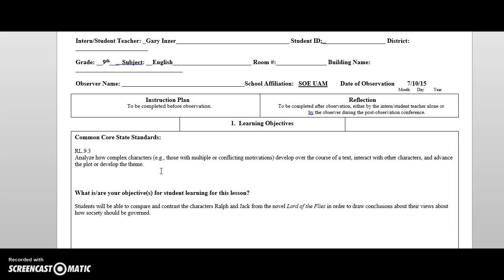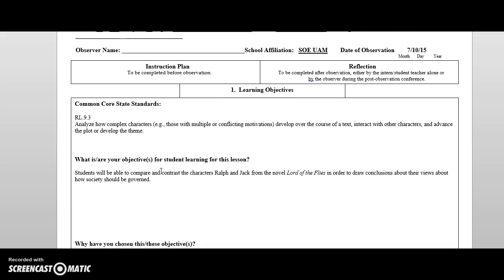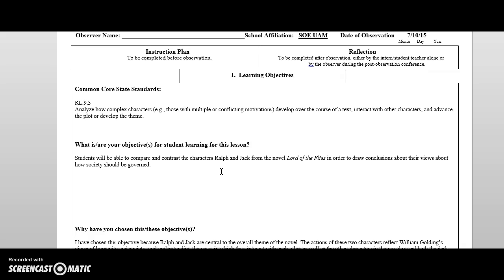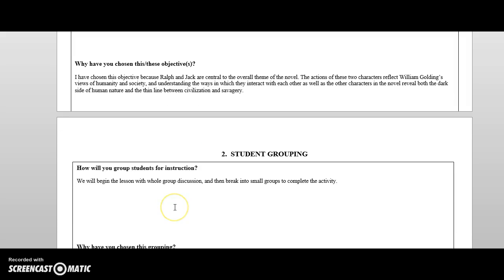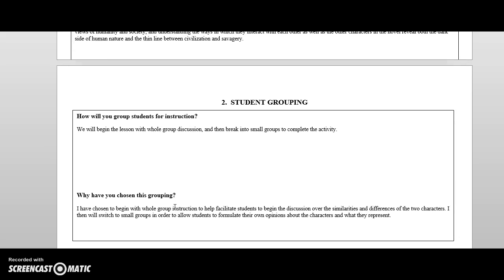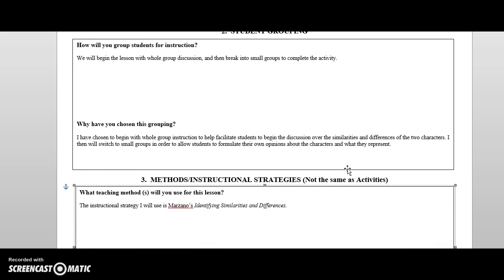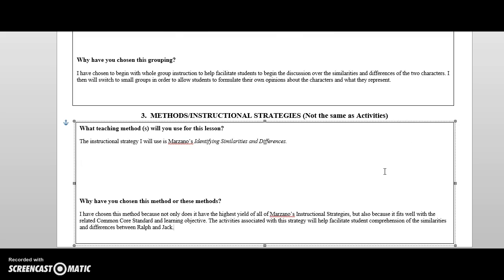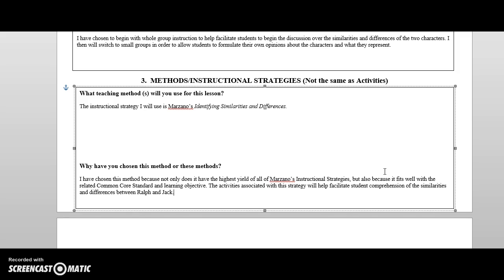Lesson Plan Sec. 1-3 (Gary Inzer)